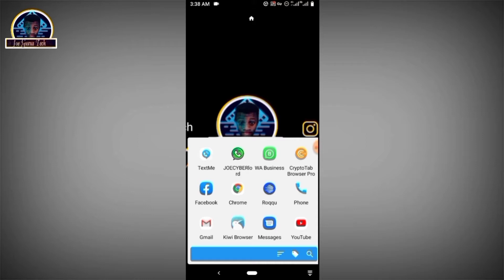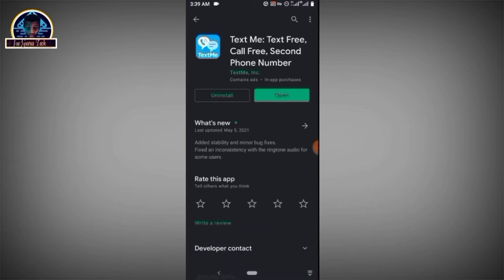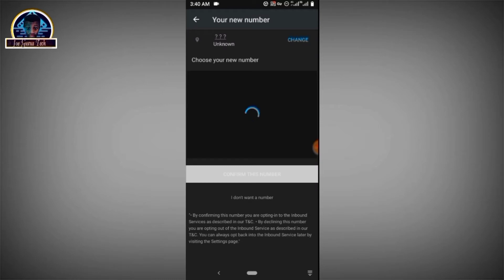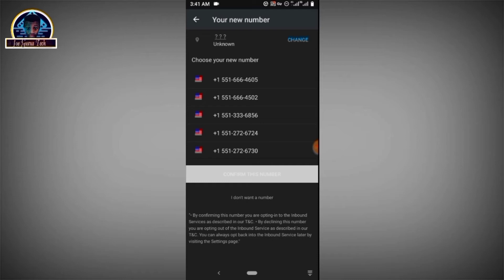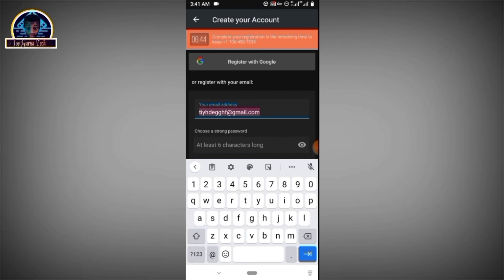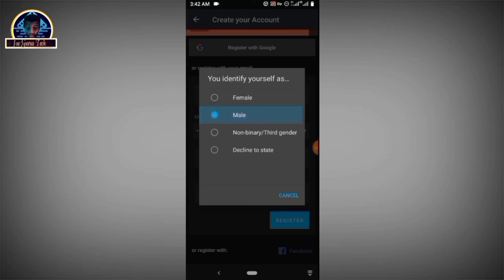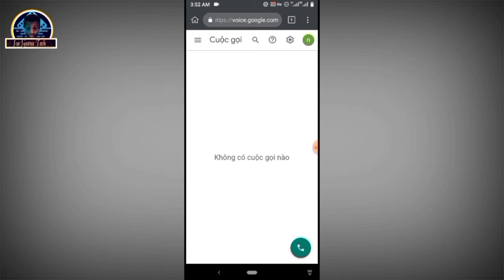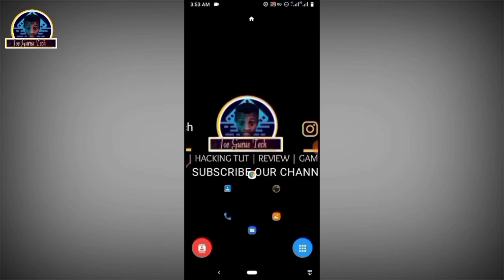Virtual Phone Numbers for Verification (2021) in two Ways || Get Google Voice Number for Business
In this video, I am going to show you two ways to get a virtual phone number for verification and also get yourself google voice numbers for your business. We all know how google voice is so much important when it comes to verifying your business.